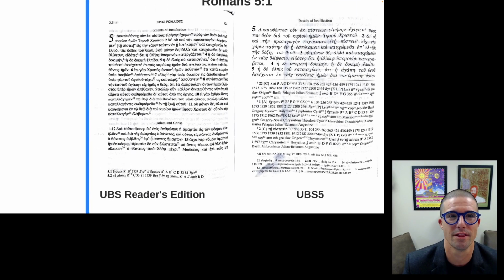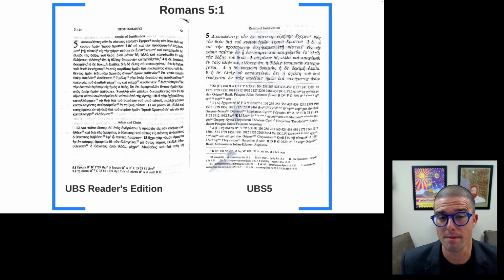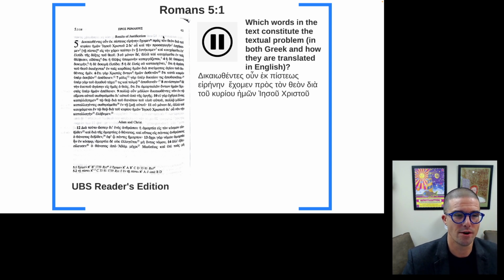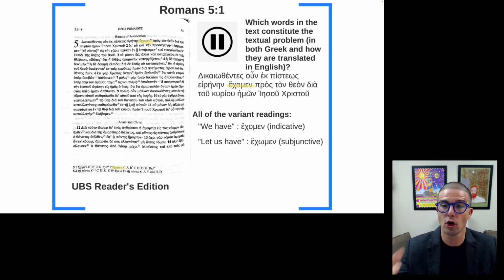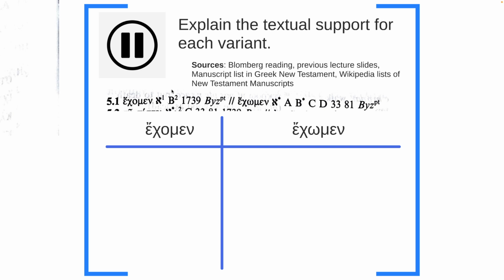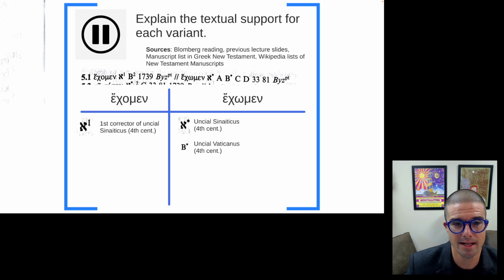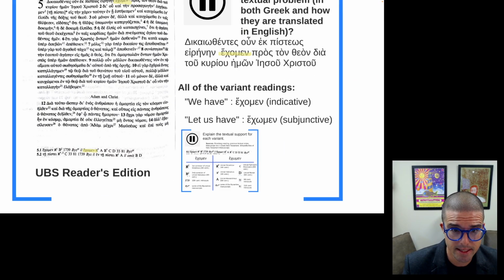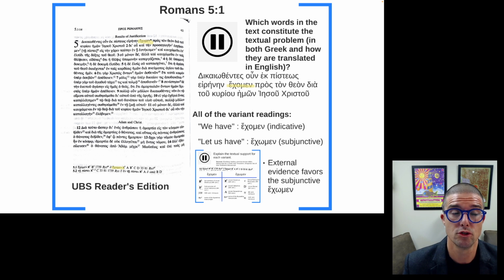Practicing New Testament Textual Criticism: Romans 5:1, Part One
A video engaging New Testament textual criticism and specifically the external manuscript evidence for variant readings in Romans 5:1 for Dr. Elders Greek Exegesis of Romans course.

0:00 Introduction
3:28 Lecture Pause: Identify the Greek Words and Translation in the Variant Readings
6:09 Lecture Pause: List the Manuscript Support for the Variants.